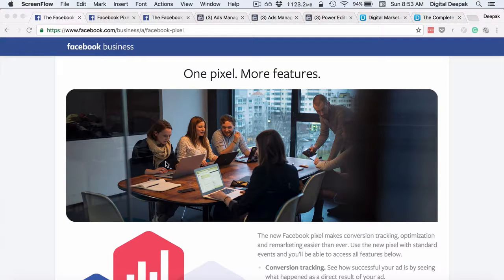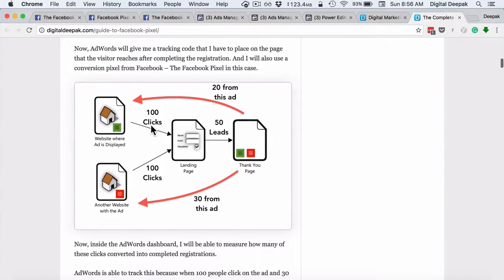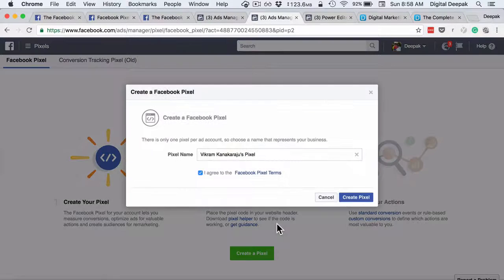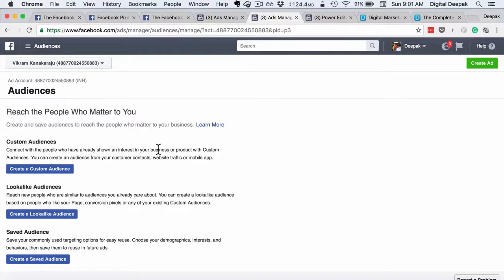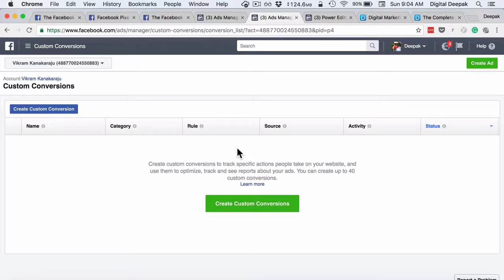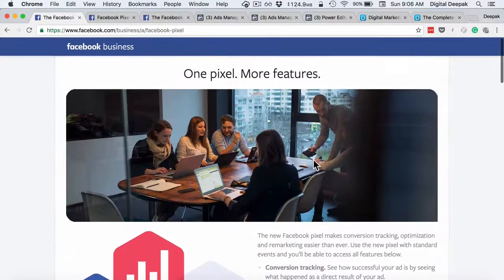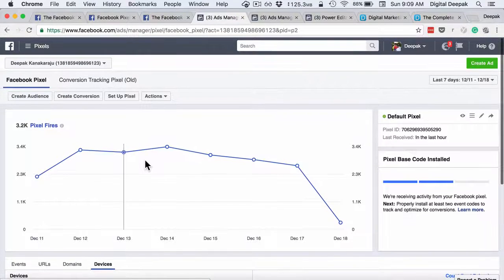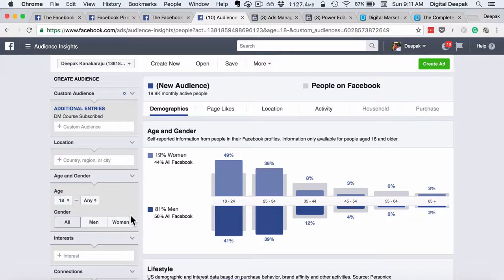Lesson 3 The Facebook Pixel